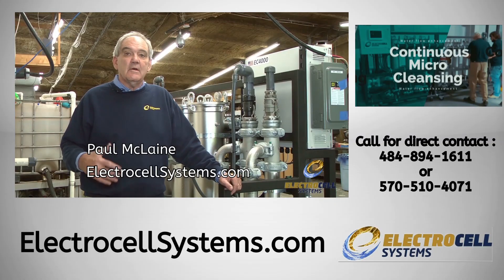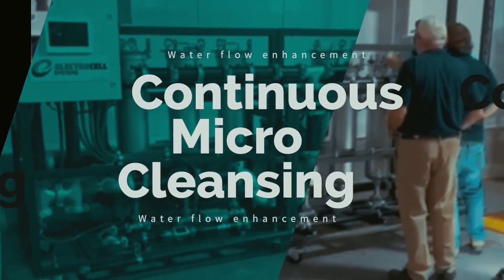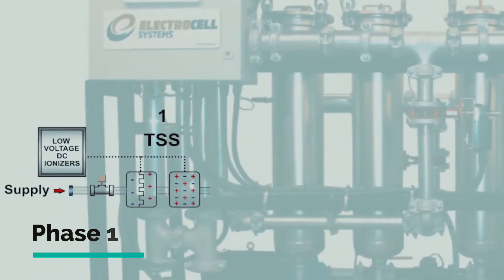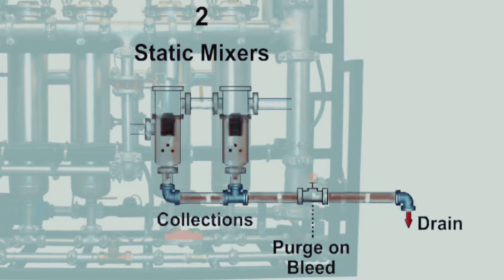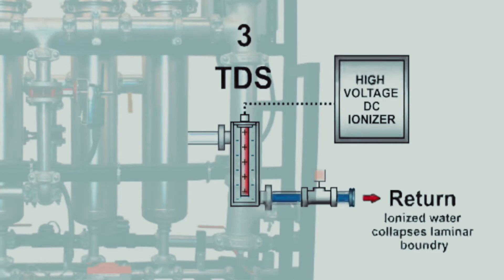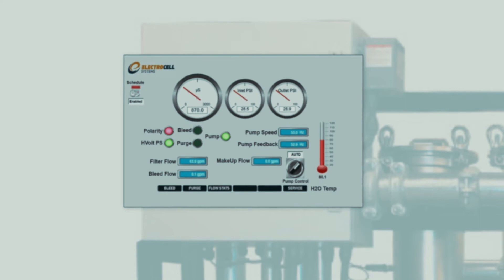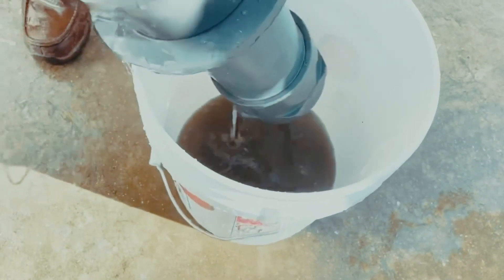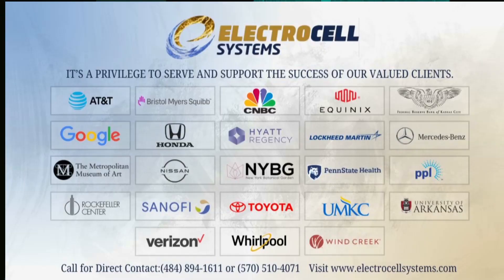🔧 Industrial Cooling Towers & Maintenance Near Boston Ma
If you’re searching for Industrial Cooling Towers & Maintenance near Boston, MA, this video explains why Electrocell Systems is a trusted leader in advanced cooling tower technology and preventative maintenance.

Since 2003, Electrocell Systems has been providing innovative, energy-efficient, and environmentally responsible solutions for industrial cooling towers, chiller systems, and water treatment across Boston, Cambridge, Tyngsborough, Plymouth, Allston, and Burlington. Our cutting-edge automated micro-cleansing particle precipitator systems eliminate fouling, scaling, and corrosion — improving water quality, increasing system efficiency, and extending equipment life.

Whether you manage a nuclear power plant, chiller system, manufacturing facility, or data center, our technology ensures peak system performance while reducing maintenance costs and downtime.

0:00 Intro
0:20 How it Works
0:45 Phase 1
1:07 Phase 2
1:33 Phase 3
2:25 The Results
3:05 The Electrocell System

💧 Why Cooling Tower Maintenance Matters

Cooling towers play a critical role in temperature regulation for industrial and commercial systems — from HVAC plants and chiller systems to power generation facilities. Without proper maintenance, mineral buildup, biological growth, and corrosion can drastically reduce efficiency and damage critical infrastructure.

That’s why Electrocell Systems specializes in industrial cooling tower maintenance near Boston, MA. Our process uses an automated electro-mechanical system to remove contaminants and suspended solids from recirculating water without chemicals or filtration media. The result? Consistent performance, reduced energy consumption, and significantly longer system lifespan.

🌊 What Makes Electrocell Systems Different

Unlike conventional cooling tower cleaning or chemical treatment methods, Electrocell Systems delivers a continuous, self-cleaning solution that operates in real time — without system downtime or manual intervention.

Our clients benefit from:

⚙️ Fully automated particle precipitation systems for uninterrupted operation
💧 Improved chiller and heat exchanger efficiency through clean, balanced water
🌿 Chemical-free technology that’s environmentally sustainable and cost-effective
🔋 Lower energy costs by optimizing heat transfer efficiency
🧠 Smart system integration with existing plant controls and maintenance software
🏭 Long-term asset protection for industrial cooling towers, chillers, and condensers

Our systems are engineered for demanding environments like nuclear power plants, industrial processing facilities, commercial buildings, and district energy systems — making us a trusted partner for clients across New England and beyond.

❄️ Chiller System Optimization & Energy Savings

Chillers account for a major portion of energy usage in industrial and commercial facilities. Electrocell Systems provides chiller system optimization and maintenance near Plymouth, MA, helping businesses cut energy consumption while maintaining reliable temperature control.

By eliminating fouling and corrosion in your cooling water circuits, our solutions can improve heat transfer efficiency by up to 30%, reduce maintenance labor, and extend equipment life. Facilities that partner with Electrocell Systems often experience measurable reductions in operating costs and water waste within months of installation.